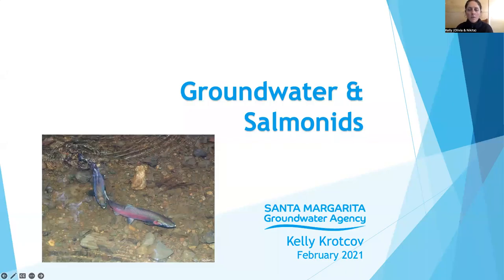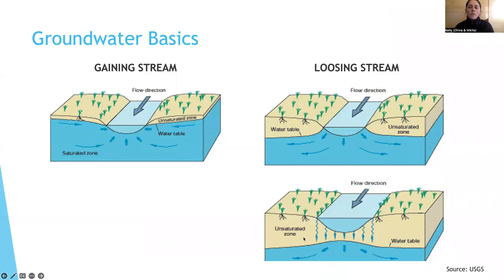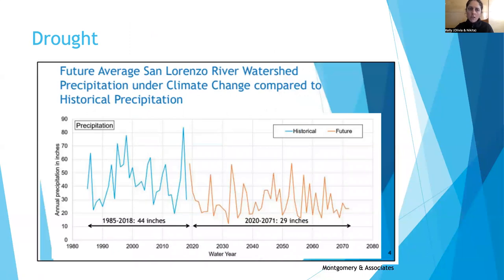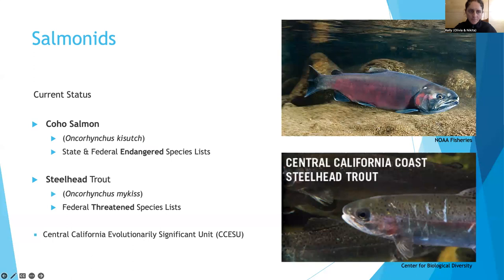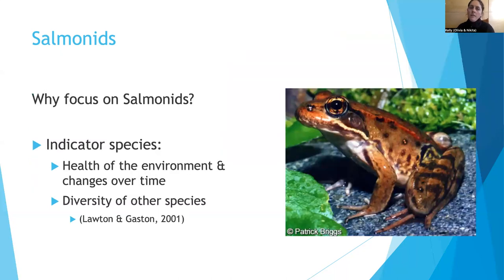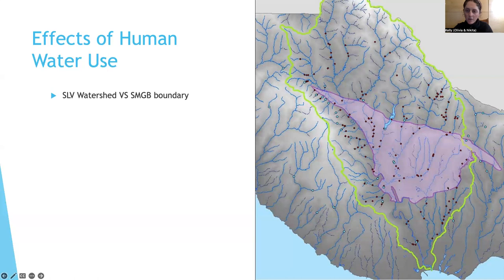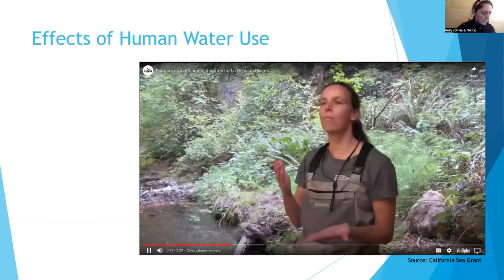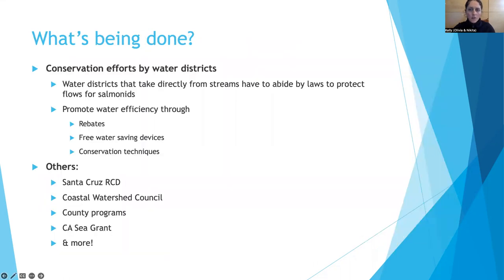The Santa Margarita Groundwater Basin!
Water = life! In this video, you'll learn about the river system and the groundwater basin, both of which sustain many different forms of life!
Kelly Krotcov, representing the Santa Margarita Groundwater Agency, speaks about the groundwater-surface water interactions within the Santa Margarita Basin, and the dynamics between human water resources and water availability for aquatic organisms.

If you're interested in participating in trainings and enrichments like these, consider becoming a volunteer with Henry Cowell Redwood State Park!